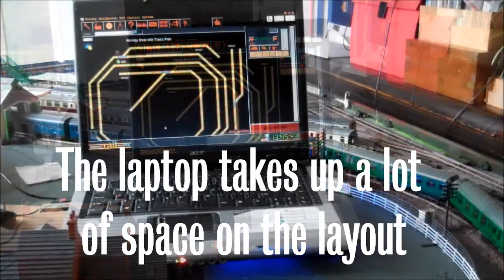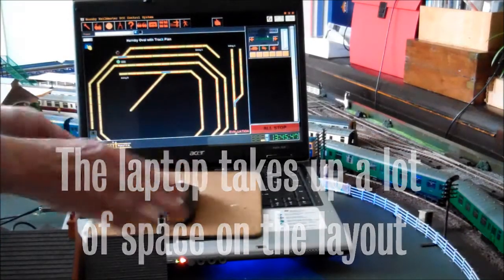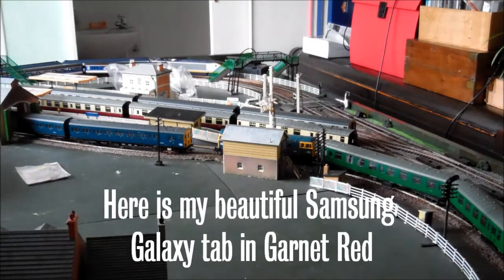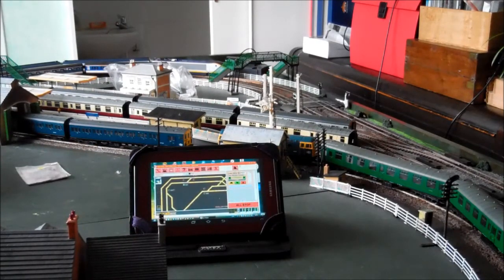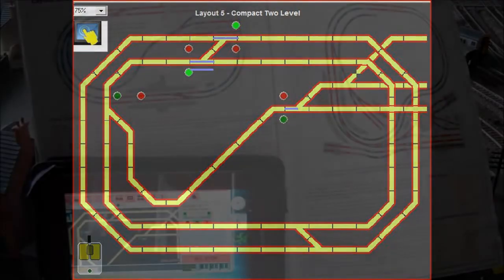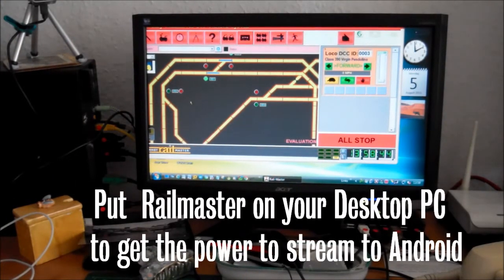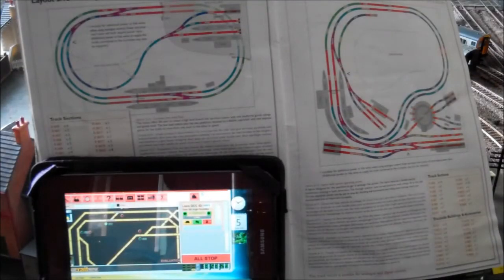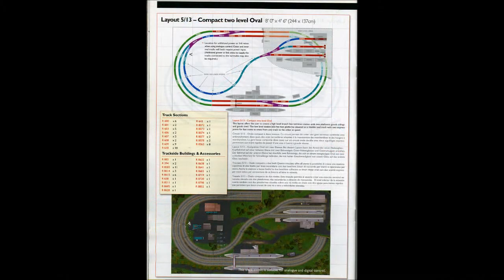Hornby Railmaster on Android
How to use Hornby Railmaster on your Android tablet or phone instead of your laptop